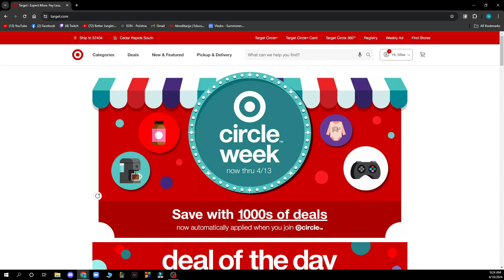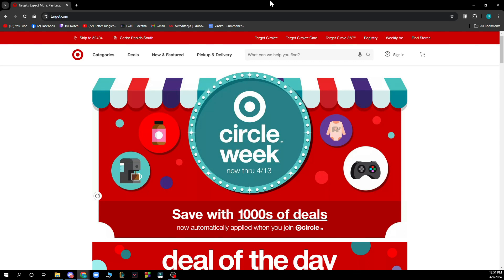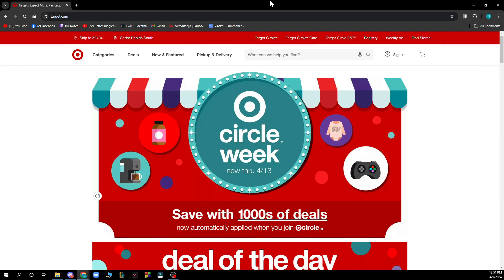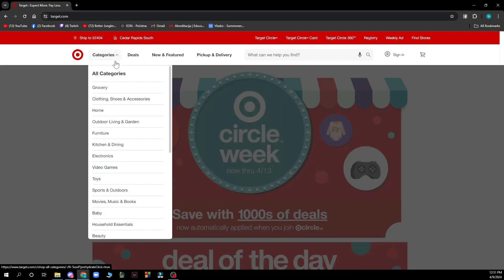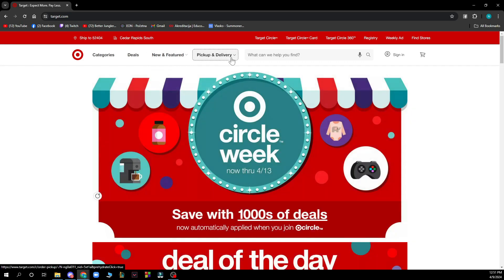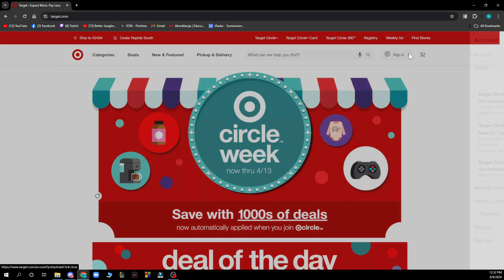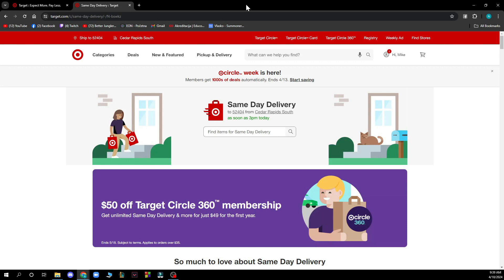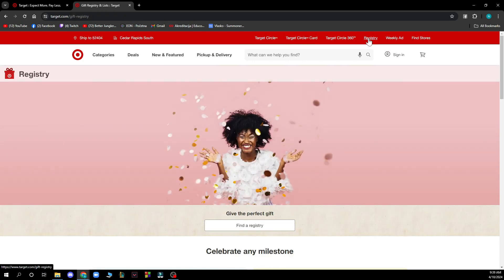How To Manage Gift Lists In Targets (Easiest Way)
In this video I will show you How To Manage Gift Lists In Targets. It would be good if you watch the video until the end so that you don't miss important steps.